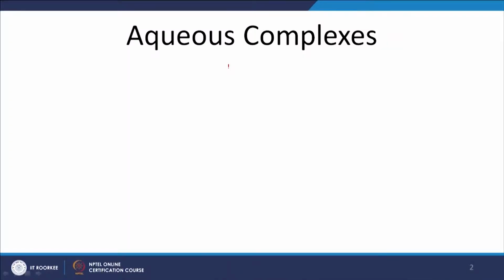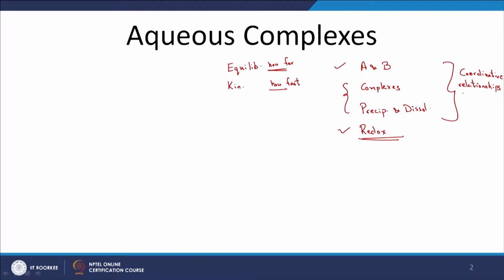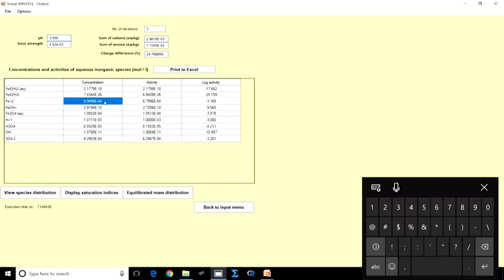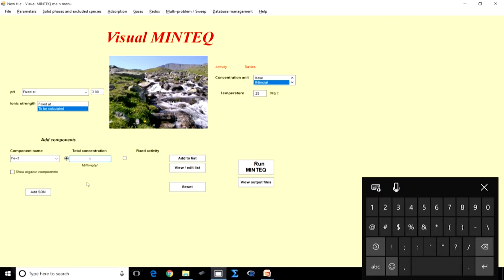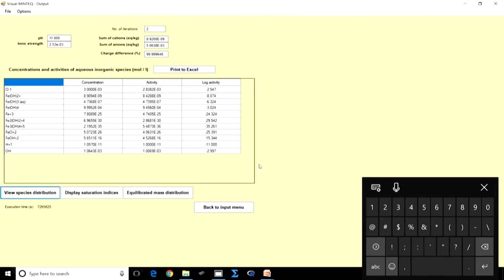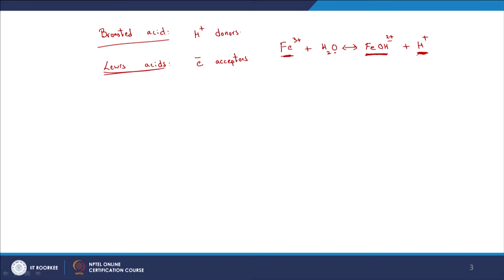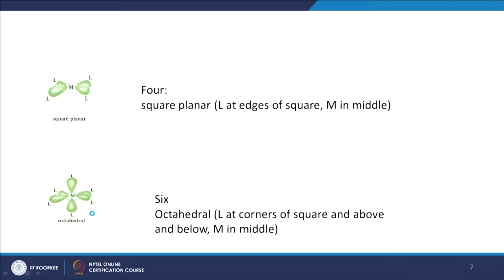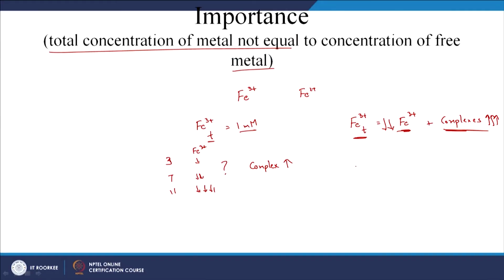mod08lec36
Aqueous Complexes: Applications in Toxicity Reduction
Basic aspects of aqueous complexes, their condition of formation and importance in the different environmental processes; example of complexes of Fe2+ and Fe3+ in aqueous solutions.